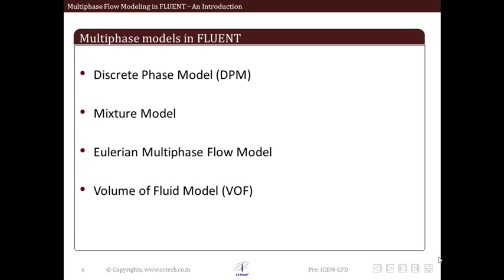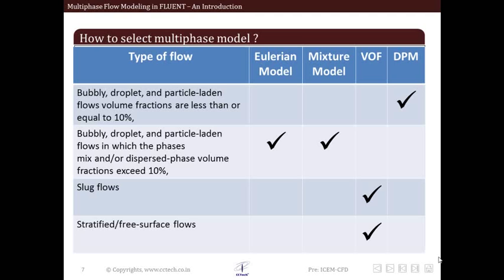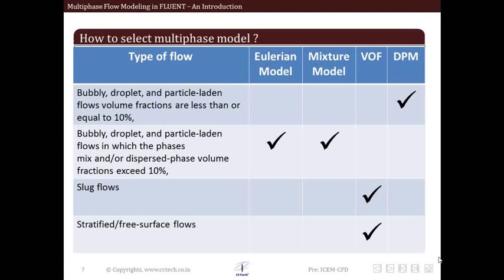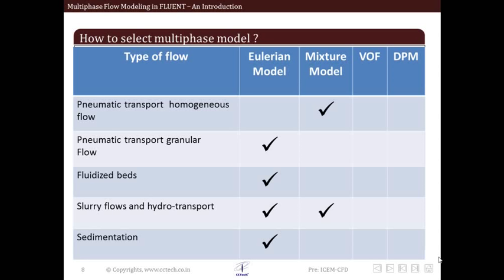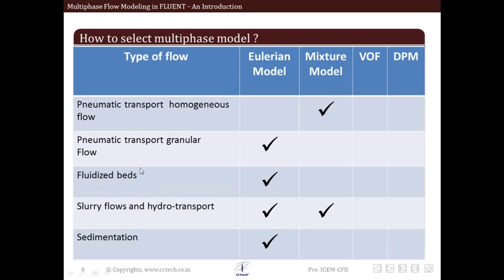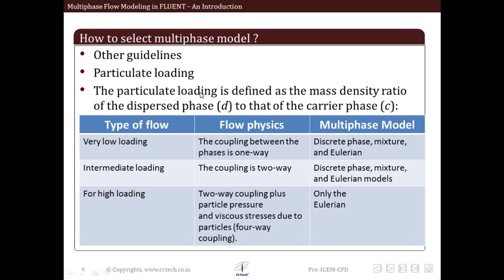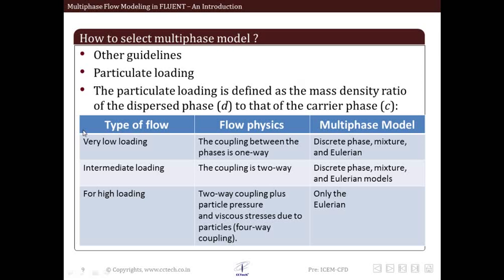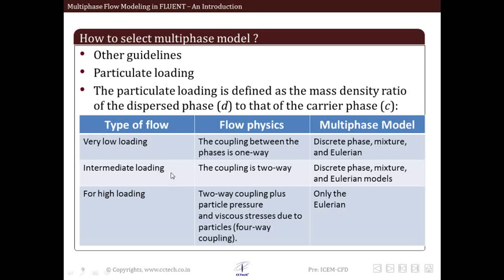LearnCAx: Advanced Course on Multiphase Flow Modelling with FLUENT: Part-2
This is part of the online lecture series of the 4 weeks Advanced Course on Multiphase Flow Modelling with FLUENT 13.0 launched by LearnCAx (Centre for Computational Technologies, Pvt. Ltd. Pune).
The course extensively covers the following topics:
Introduction to Multiphase  Flow, Fundamentals of Multiphase Flow Modeling, Multiphase Flow Modeling in FLUENT, Eulerian Model  in FLUENT, Discrete Phase Model in FLUENT, Volume of Fluid Model in FLUENT, Mixture Model in FLUENT, Wet Steam Model  in FLUENT
Best Practices for Multiphase Flow Modeling.